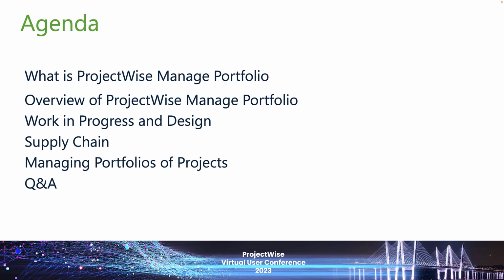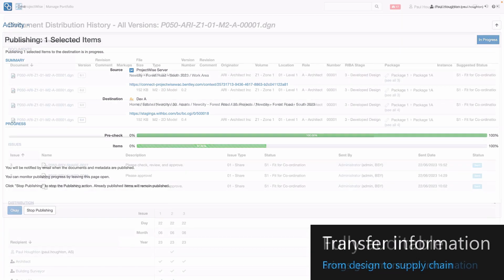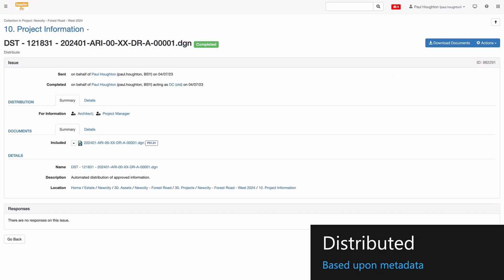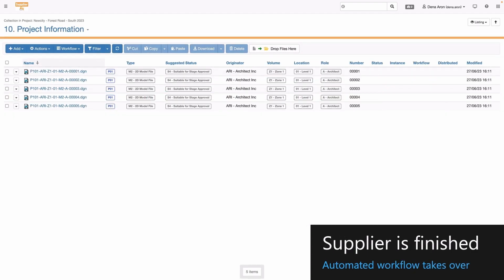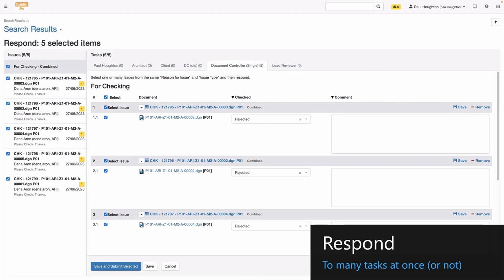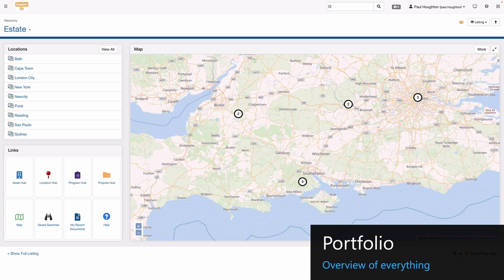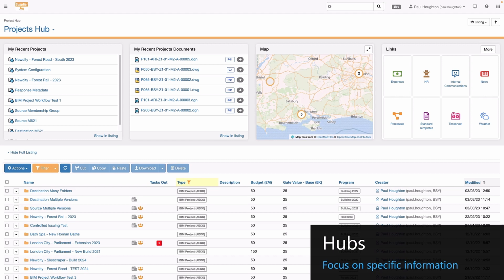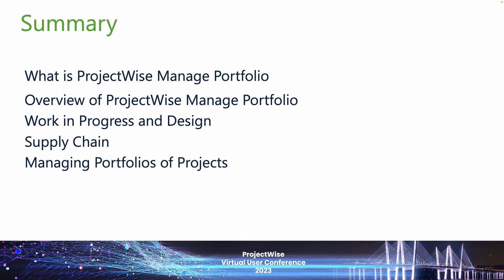ProjectWise Manage Portfolio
00:00 Introduction
01:40 Overview of ProjectWise Manage Portfolio
09:13 Managing Supply Chain in ProjectWise Manage
18:11 Managing Portfolios of Projects

Having the ability to manage, find, and use information is a key part of efficiently and effectively managing your portfolio of projects, collaborating across your supply chains, and reducing risk. In this video, Bentley experts will dive deep into a host of capabilities in ProjectWise, powered by iTwin, designed to help you better manage your portfolio of projects, collaborate with supply chain partners, and more. Our experts will highlight capabilities such as full-text retrieval and search, defining data access, creating task lists for partners, using project data insights, and more.